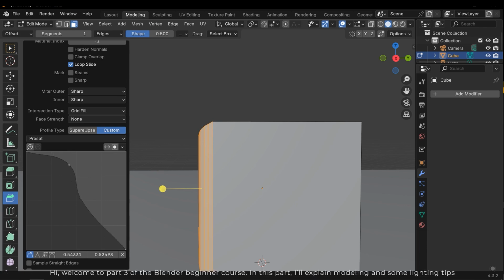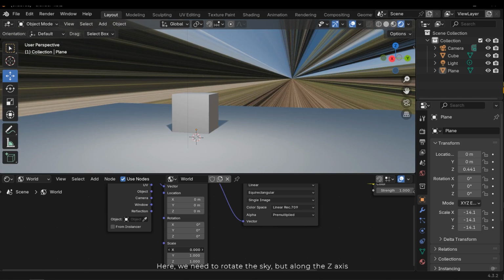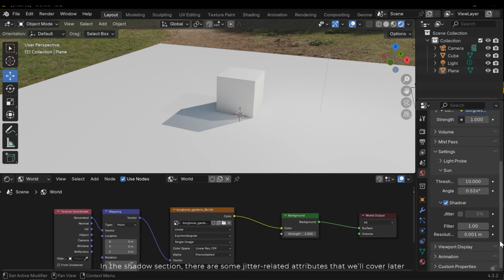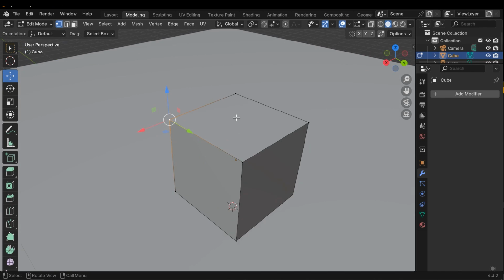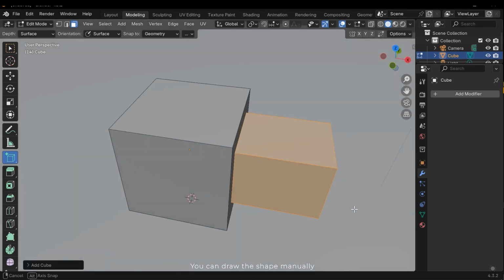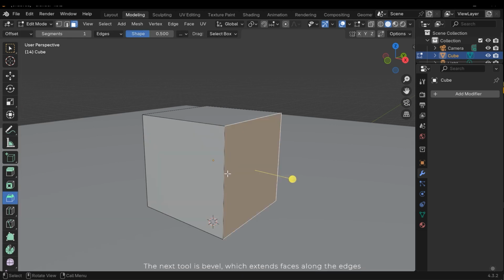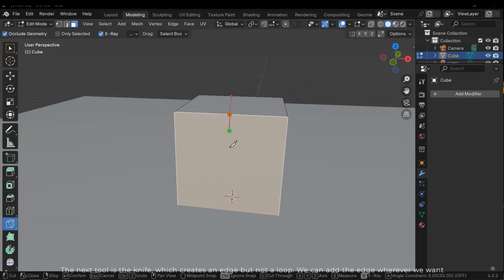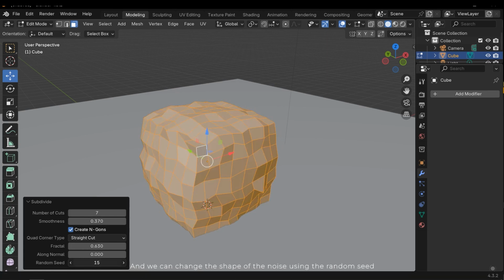Blender 4.3 Beginner Part 3 - Modeling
In Part 3 of the Blender course, I'll start modeling and show how to modify basic 3D objects to look however you want. We'll use various tools and techniques to speed up and simplify the modeling process. The course is divided into several parts, ending with a final scene creation and rendering.

Time stamps:
0:00 - Intro
00:48 - Changing sky settings
04:16 - Modeling - base structure
07:54 - Modeling tools
13:11 - Modeling - other